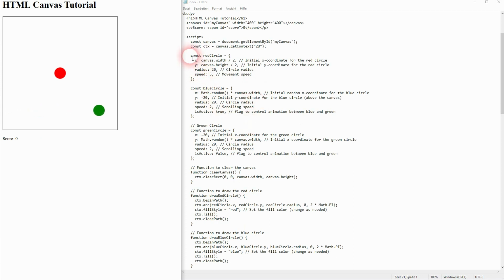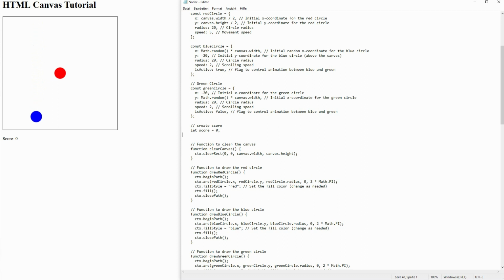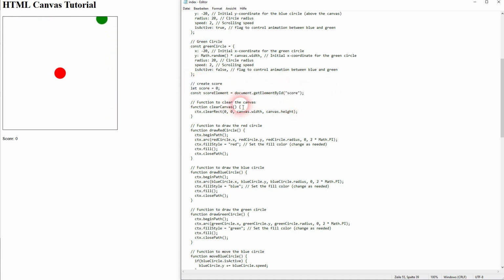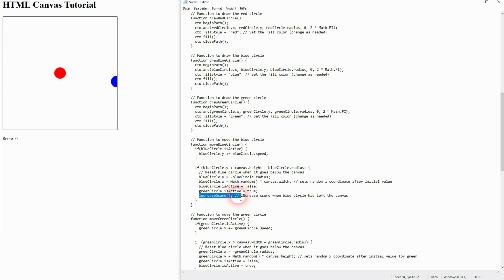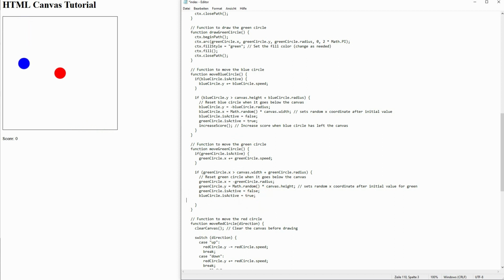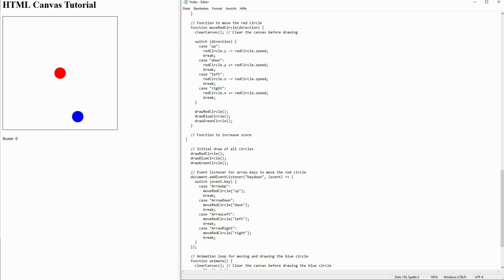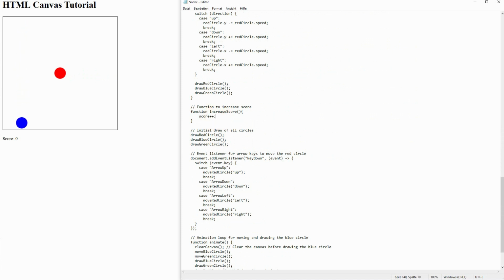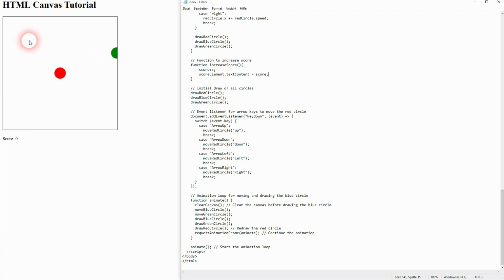HTML Canvas - Add Score to Game (HTML Canvas Game Part 4)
In this tutorial I'll show you how to add a score to our simple game created with HTML Canvas.

This is part 4 of a series that will lead to a simple HTML Canvas browser game. Check out the playlist below to find all other videos in the series.